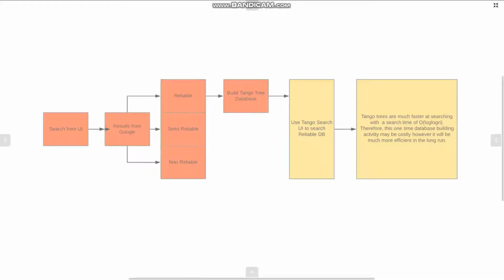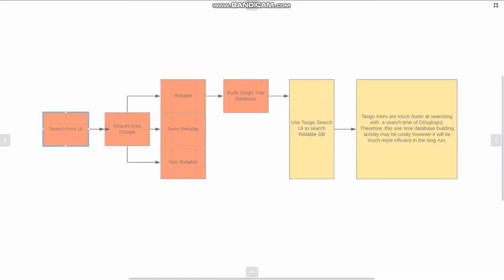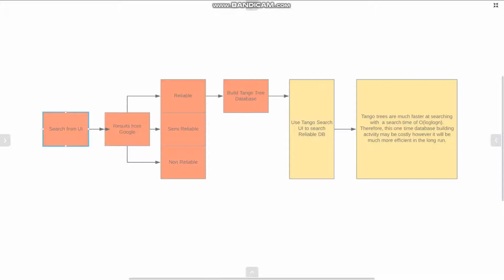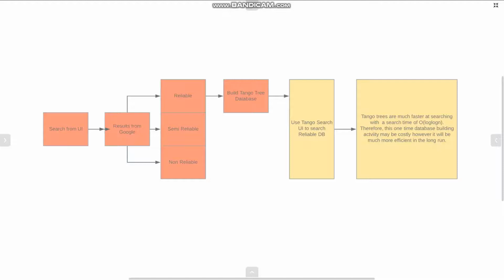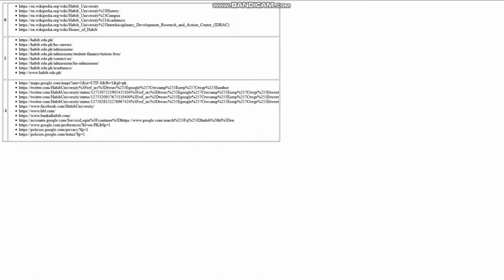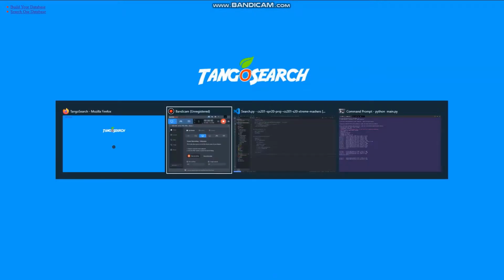Data Structures 2 Final Project Exhibition (Project Demo)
This is part 2 of our Final Project Exhibition video series. In this part, I explain Tango Trees, our data structure used in our final project, as well as how our application operates on the Tango Tree and uses our Search and Sort Function.